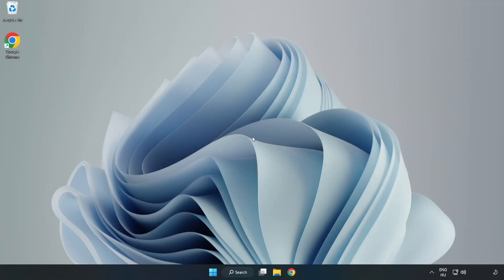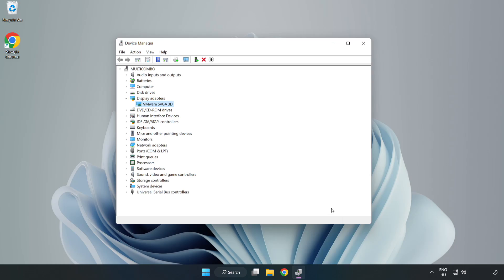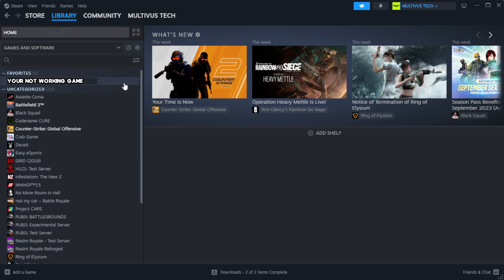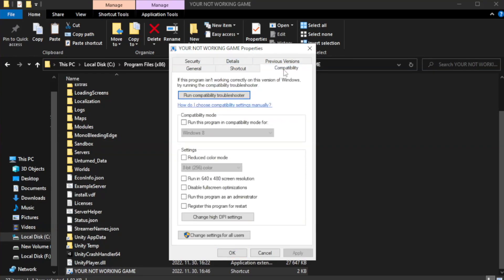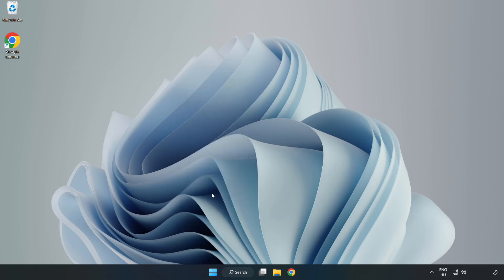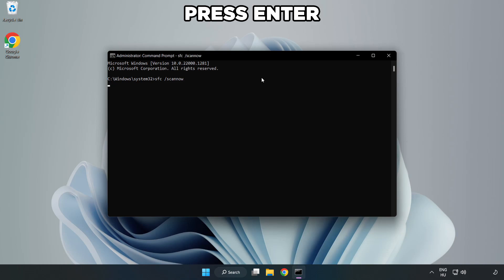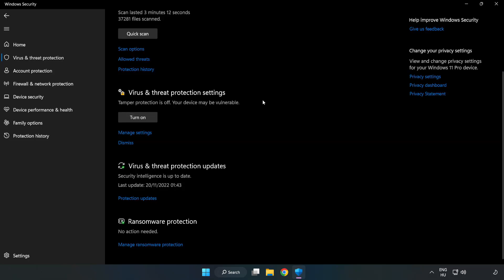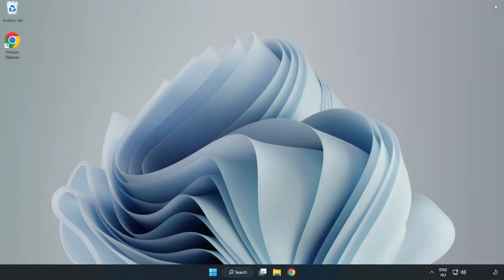How to FIX American Truck Simulator Crashing / Not Launching!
I'm going to show How to FIX American Truck Simulator Crashing / Not Launching!